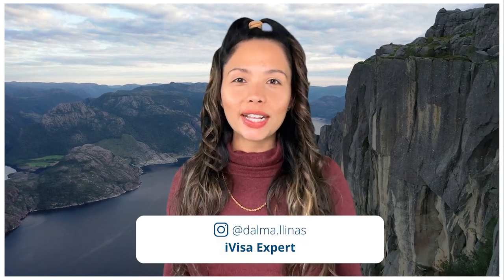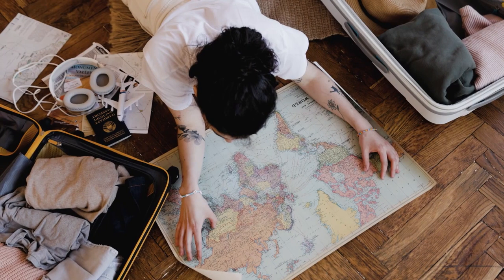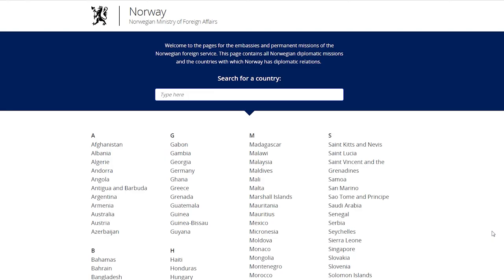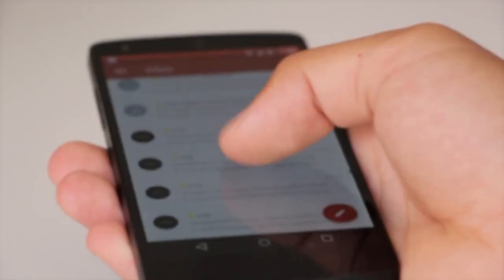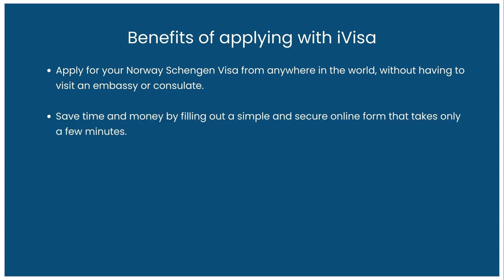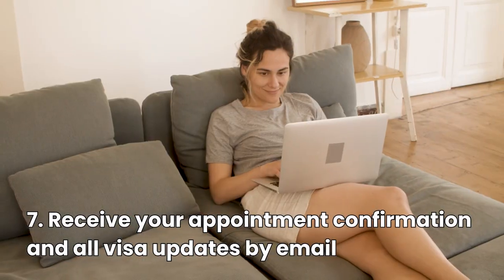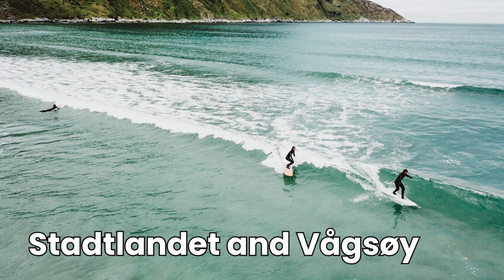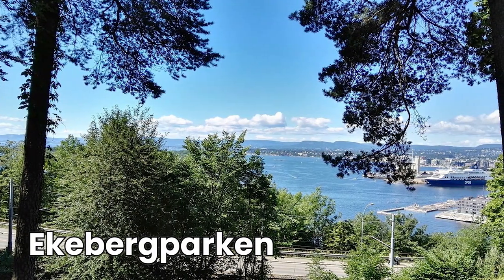Pack your Bags: How to Apply for a Norway Schengen Visa (Step by Step)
Experience Norway's breathtaking beauty! Discover stunning fjords, majestic mountains, icy glaciers, and the enchanting northern lights. Norway, a part of the Schengen area, offers a mesmerizing blend of natural beauty and rich cultural heritage. Our visual exploration will take you on a virtual tour like no other, showcasing the pristine fjords that cut through dramatic cliffs, creating a scenery that seems straight out of a fairytale. Are you ready to see some of the best places to travel in Norway, such as Oslo, Bergen, and the countryside? This video will help you get your norway visa and discover this amazing country.

And when it comes to getting your Norway Schengen Visa, let iVisa help you so you can focus on your trip, not paperwork

00:00 Intro

01:05 How to apply for a Norway Schengen Visa?

02:33 Applying for a Norway Schengen Visa with iVisa

04:15 Hidden Gems

05:25 iVisa app

Links

SOCIAL

00:00 Intro

How to apply for a Norway Schengen Visa?

Applying for a Norway Schengen Visa with iVisa

Hidden Gems

iVisa app

Links

SOCIAL

Getting your travel documents is simple, reliable, and stress-free with iVisa.com
At iVisa.com, we know that sometimes the most stressful part of international travel is just figuring out how to enter the country. With confusing government forms, slow bureaucratic processes, and ever-changing global health requirements, obtaining the right travel documents can be a huge hassle.

iVisa.com is dedicated to providing customers with a simple, fast, and reliable way to get travel documentation for their journey. Our online application process makes getting visas, health declarations, or passport photos a breeze, and all from the comfort of your home. As a leading independent company in the travel documentation industry, we are proud to make global travel more accessible for everyone.